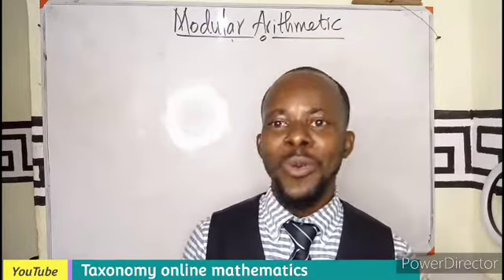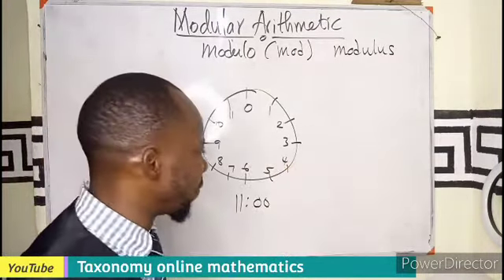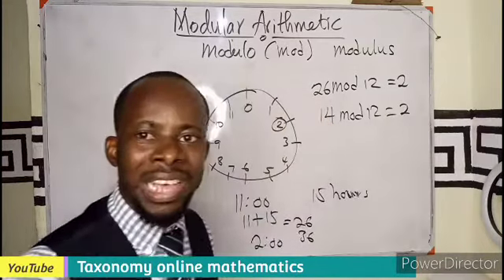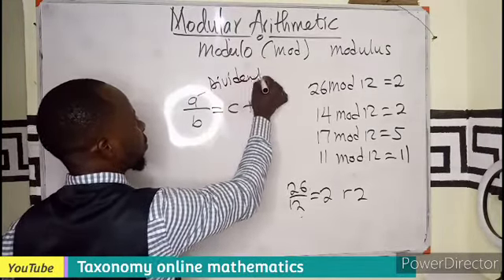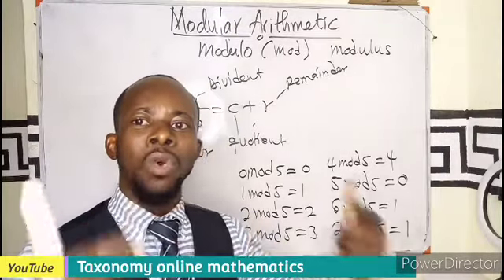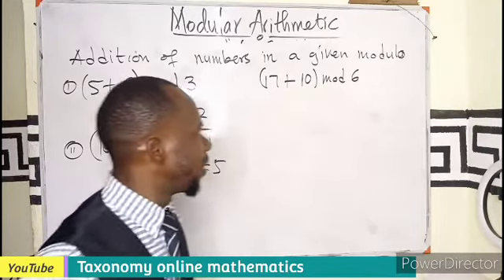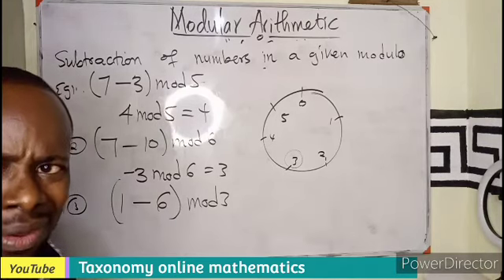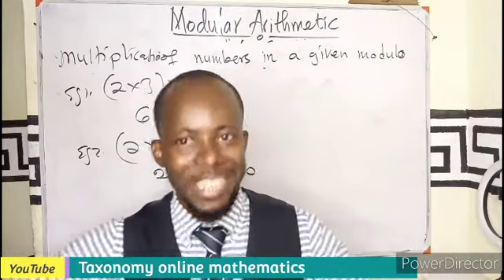All you need to know about the Topic Modular Arithmetic.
This video is about detailed explanation of the topic Modular